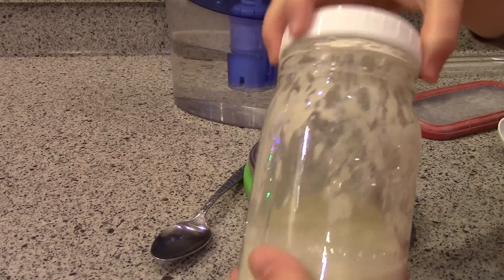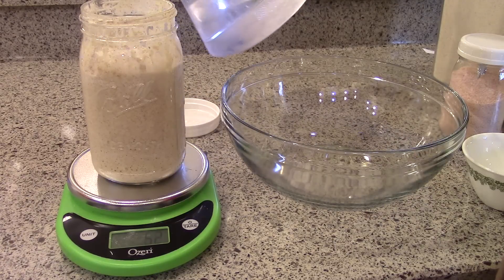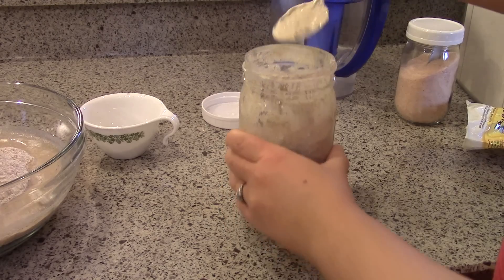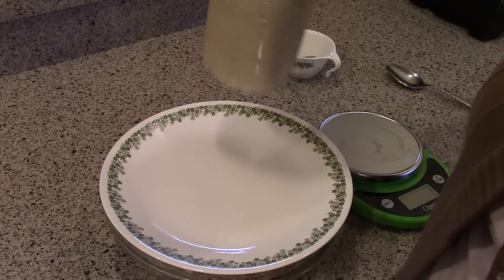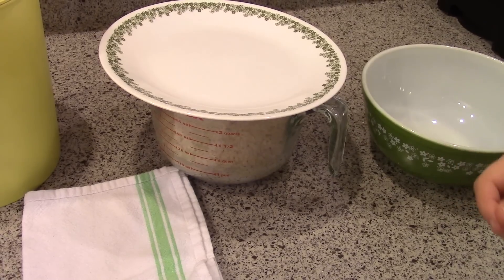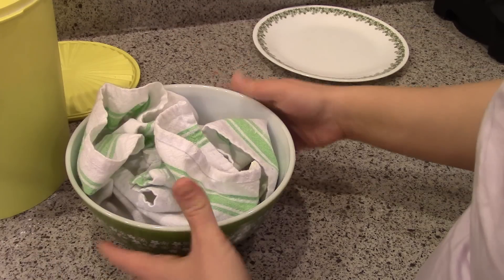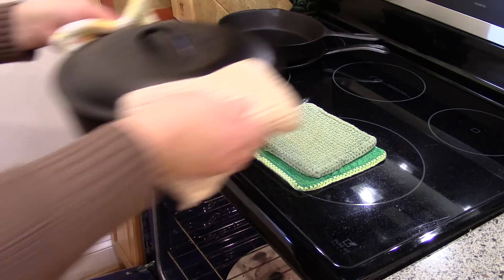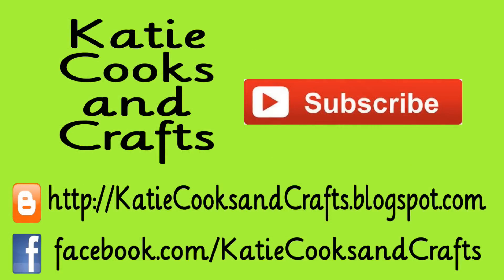Simple & Easy Sourdough Bread ~ Crusty Wheat Boule with Flax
This (and slight variations of this) have become my everyday loaf.  I skip some steps of a usual sourdough bread, so this is a stripped down basic recipe, but it is great for getting your feet wet if you are just starting out.

Recipe
feed starter 1-2 times before baking
Soak 400 g all purpose flour (2 3/4 cup)+ 200 g whole wheat flour (1 1/2 cup) + 360 g water (1 2/3 cup)
knead 150 g starter  (~ 1/2 cup) with soaked flour +15 g salt (2 tsp) and 15 g ground flax seed (1 Tbsp)
cover and let rise for 8 hours or so
form a loaf and place in a floured towel lined bowl overnight
Preheat dutch oven to 500 F
score loaf and carefully place in DO, bake covered 45 minutes for a blonde loaf or an additional 5-10 minutes for a crustier crust.